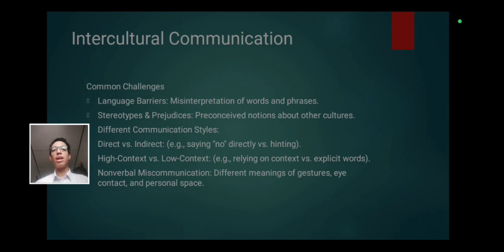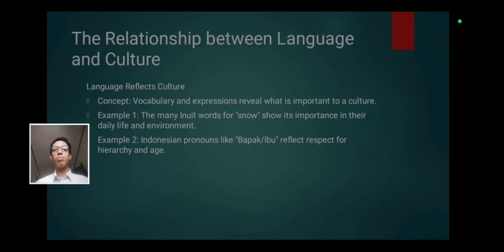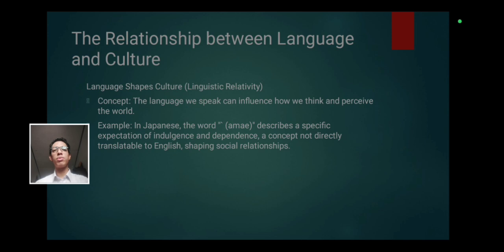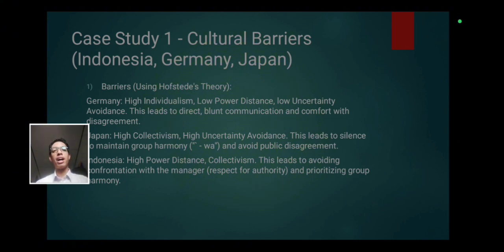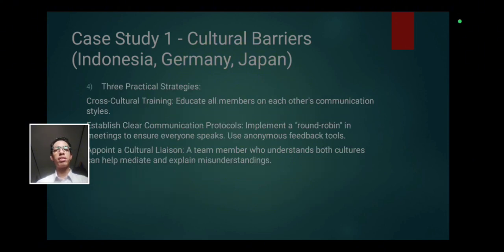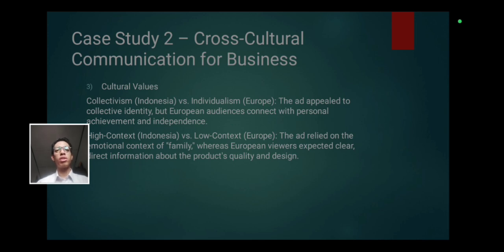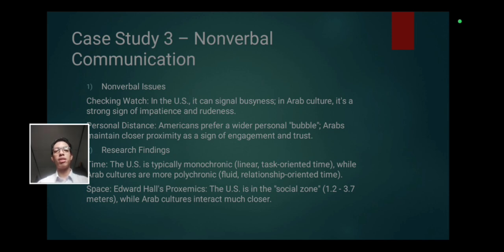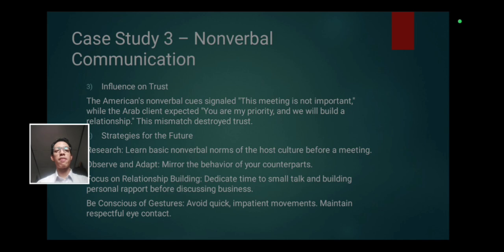Cross Cultural Understanding - Mid Term Semester Project